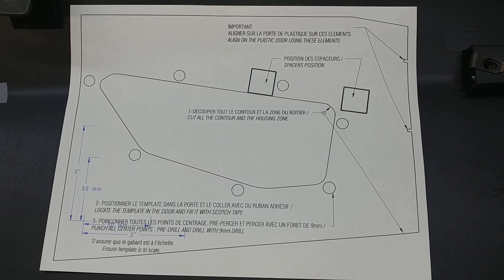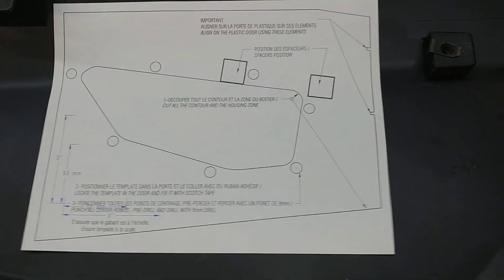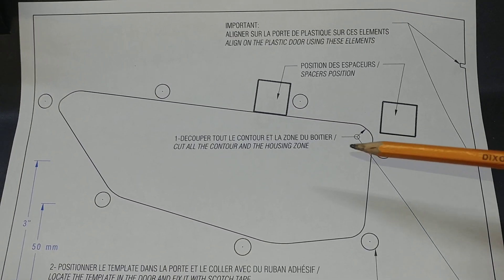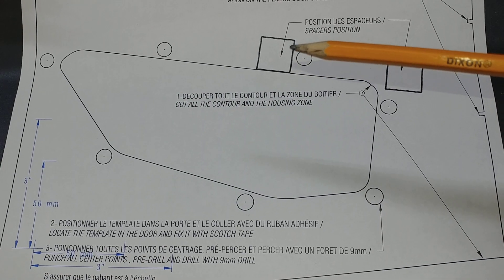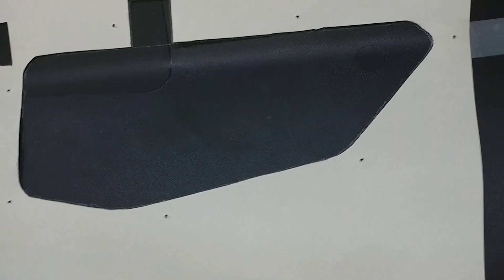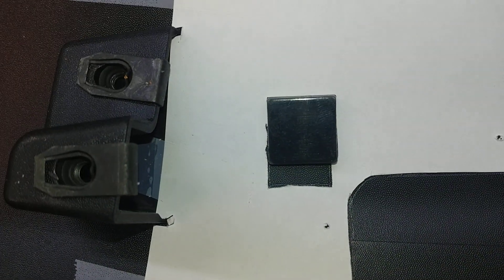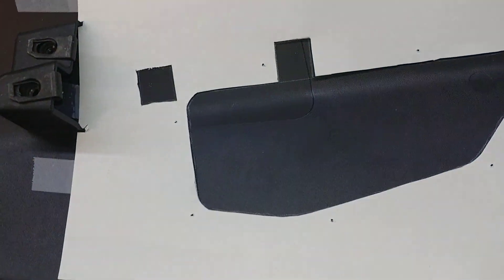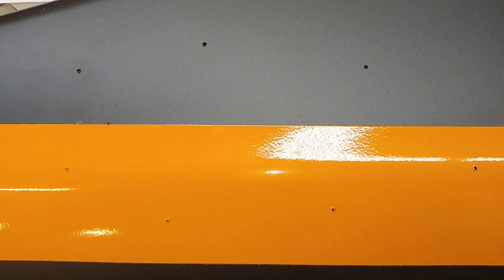Can-am Maverick X3 door handles part 1